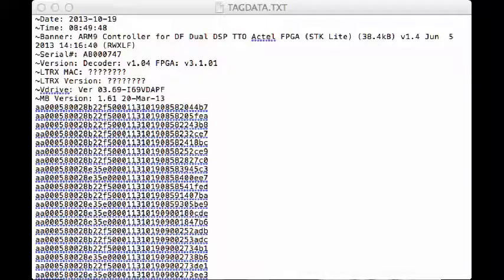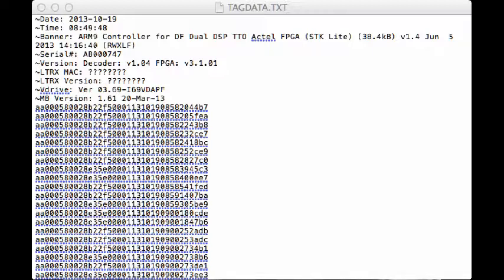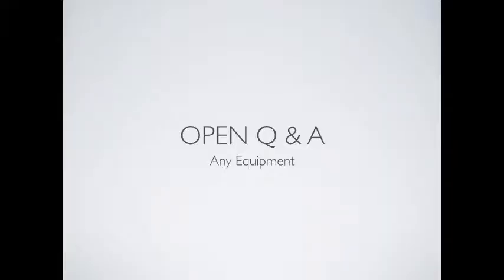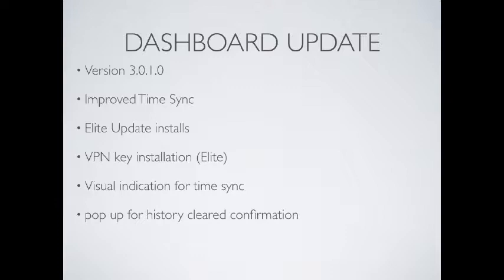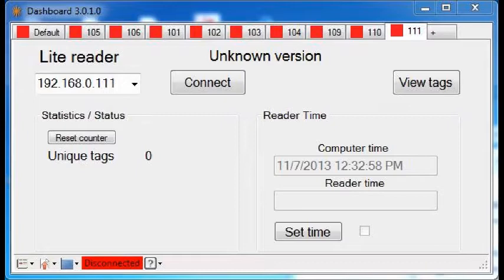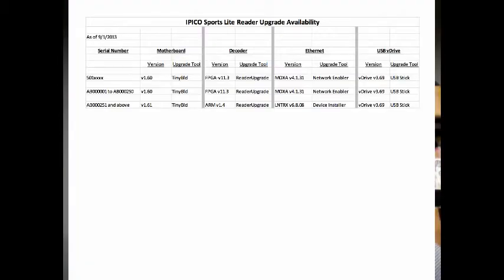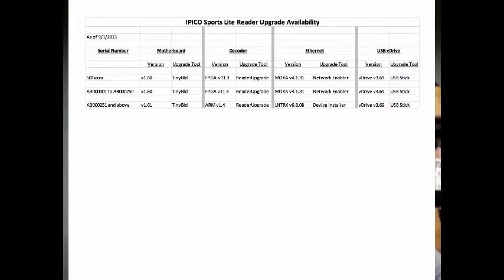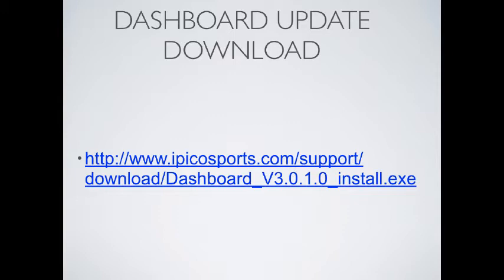Dashboard Updt 10 15 2013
IPICO Sports October 15th Webinar - Dashboard Update, User Group Drawing and Q&A